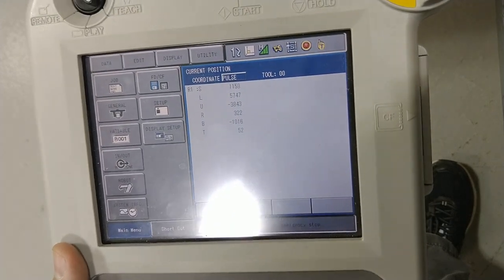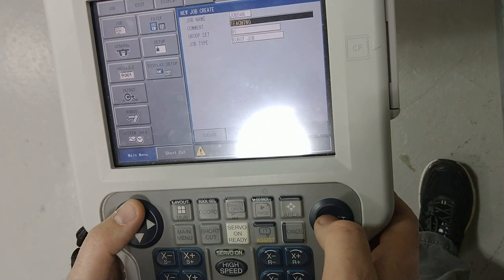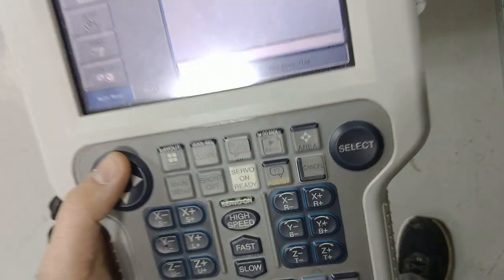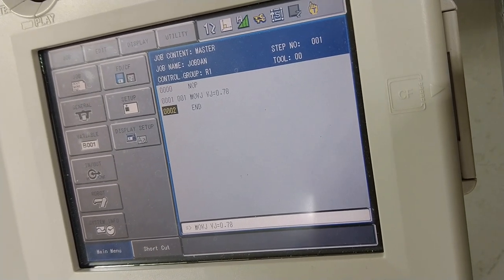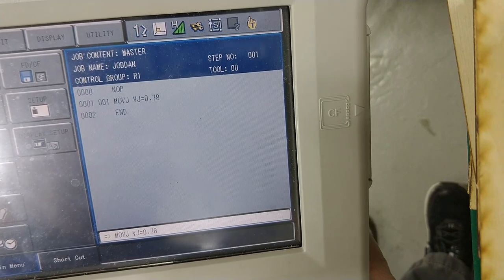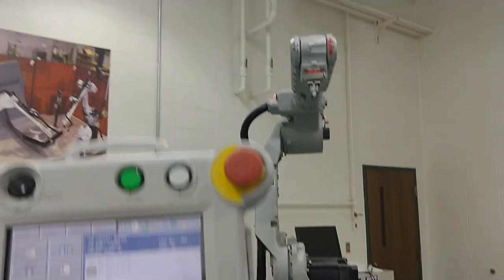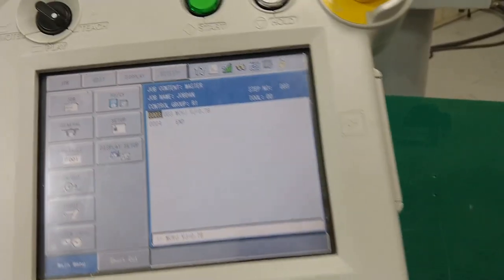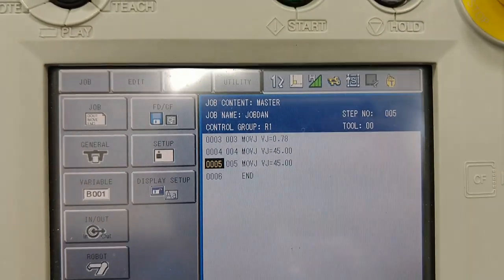Creating a Job on NX-100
This is a brief tutorial on how to create a job on the nx100 controller produced by Yaskawa Motoman